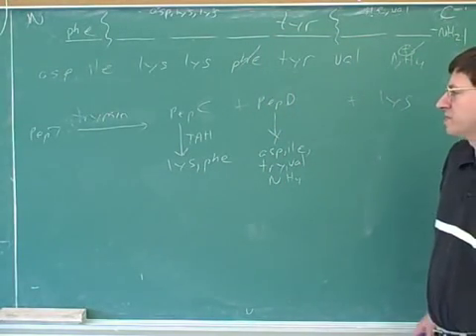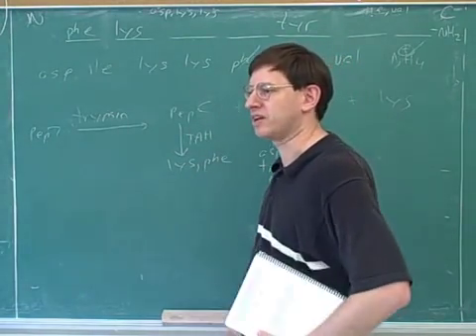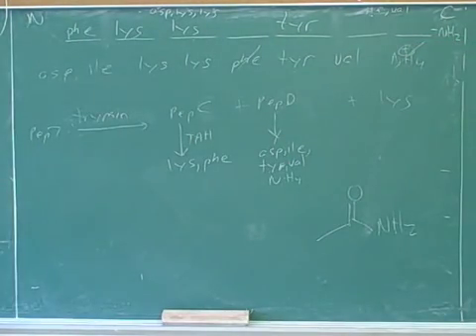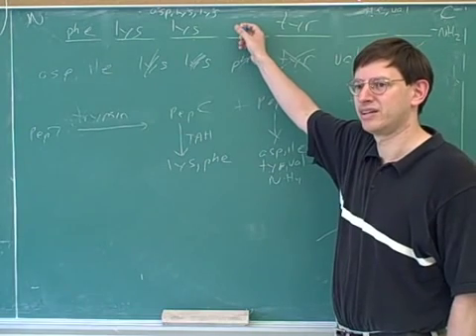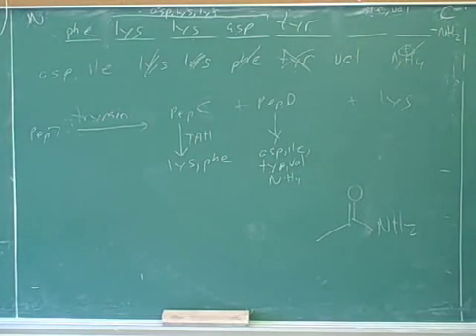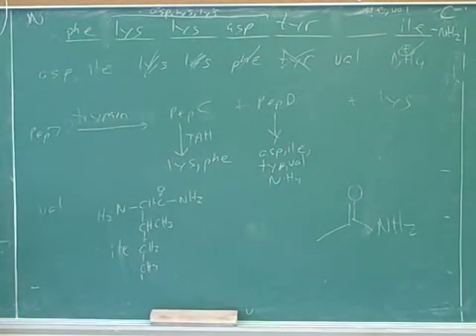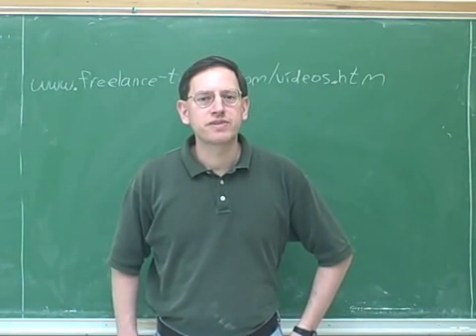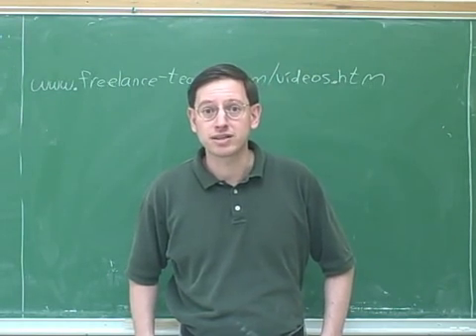Organic chemistry: Amino acids and peptides (29)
(12) Continued
(16) Continued
(17) Continued
(19) Continued
(28) Continued
(29) Continued